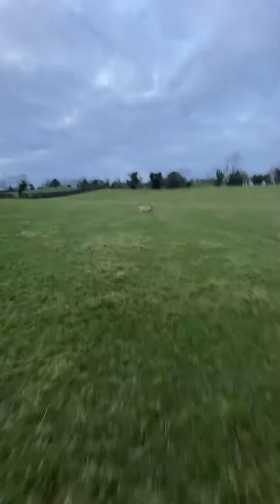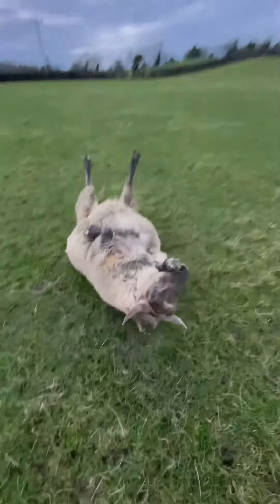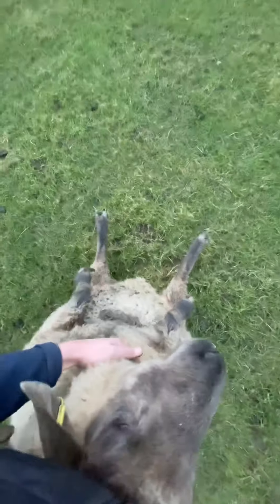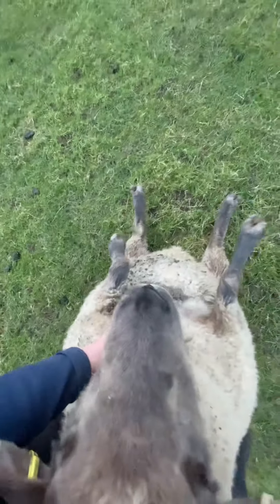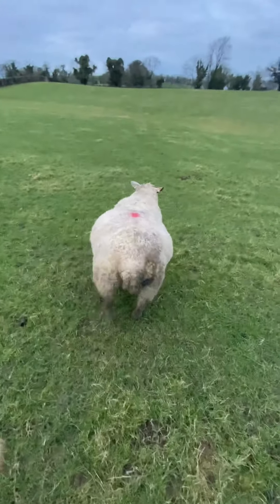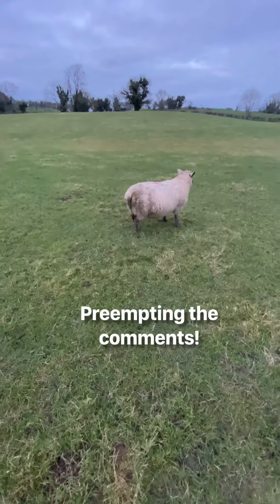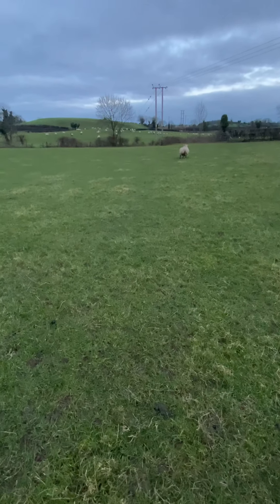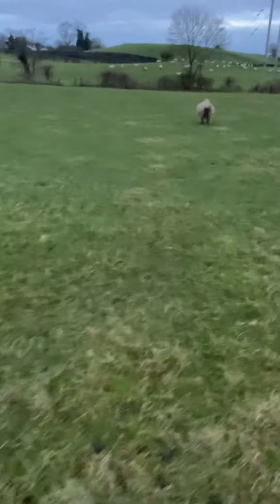How to save a sheep that’s stuck on it’s back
Today I came across a ewe in a dangerous position. As a follow up to my earlier video where a ewe had managed to hurt her back and was unable to stand right away, I thought I’d share how it normally goes!